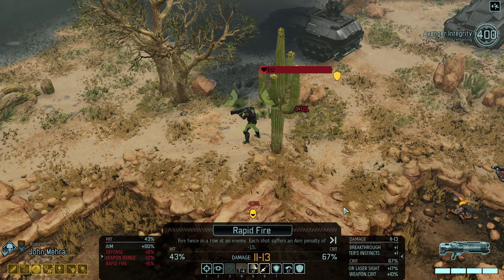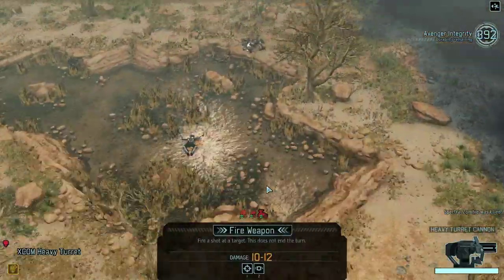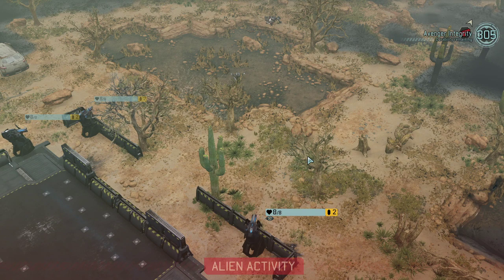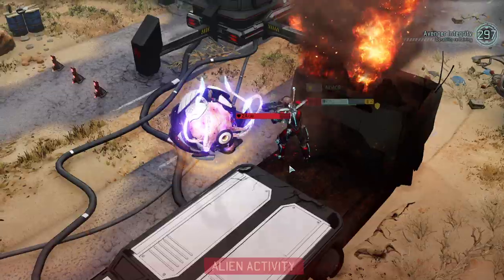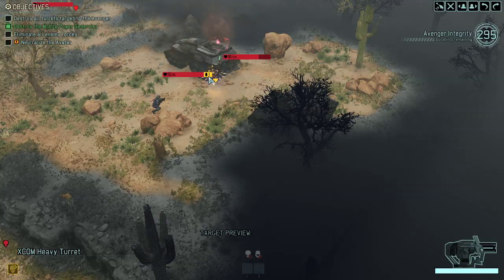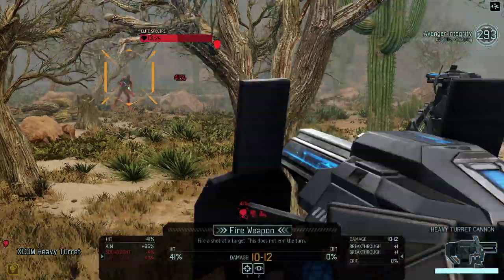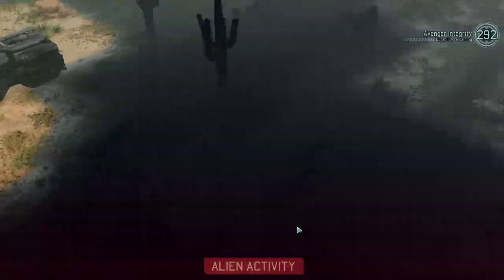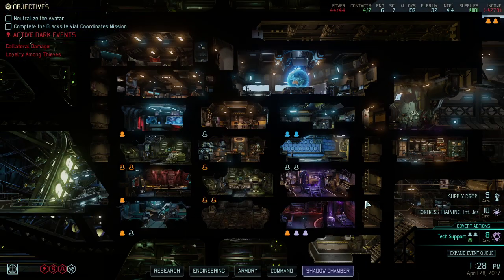(39) XCOM2 L/I - Lone Wolf Campaign